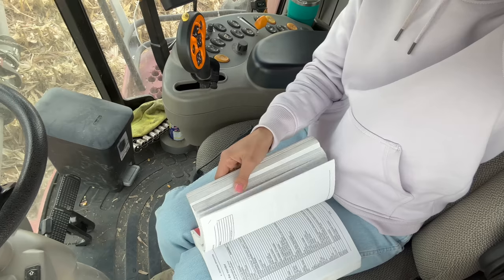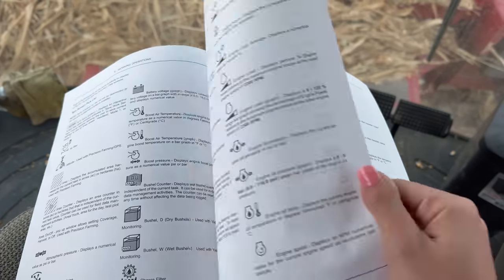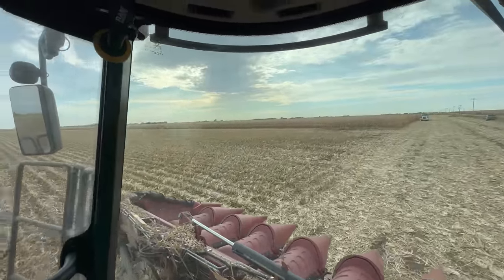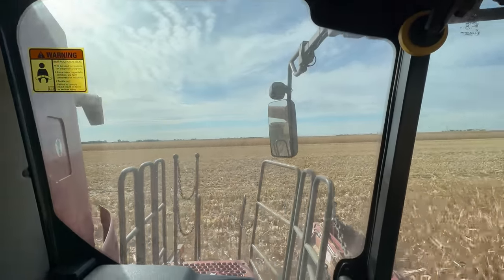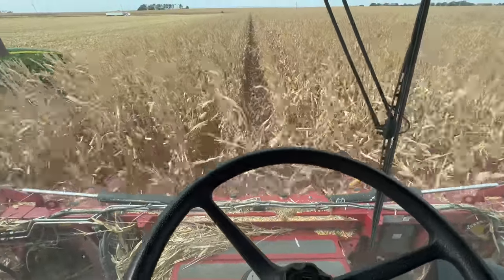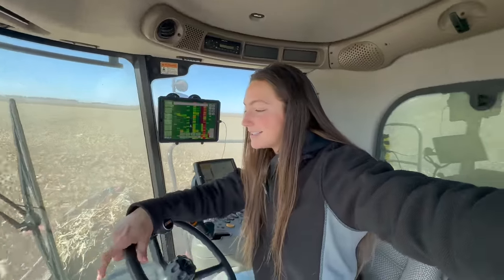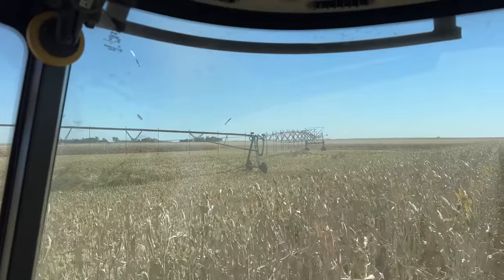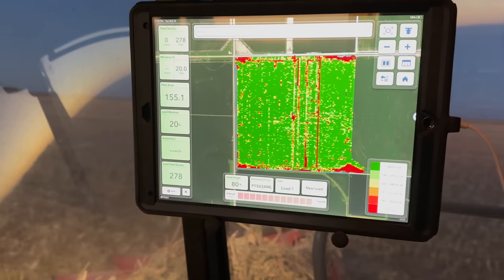Surrounded By Corn